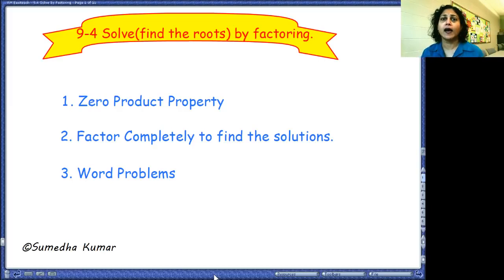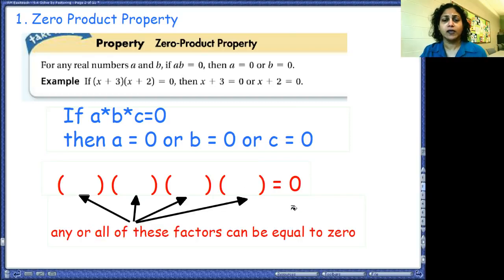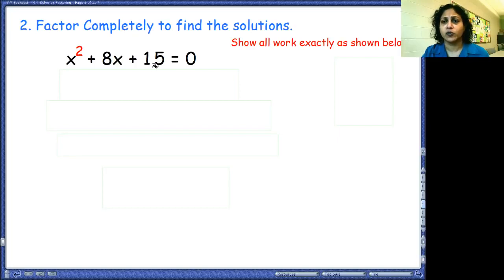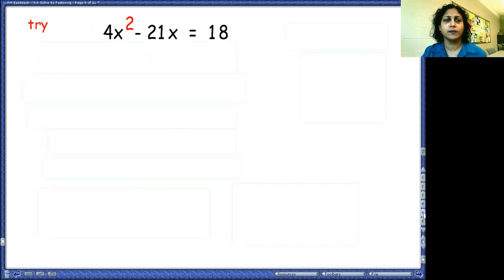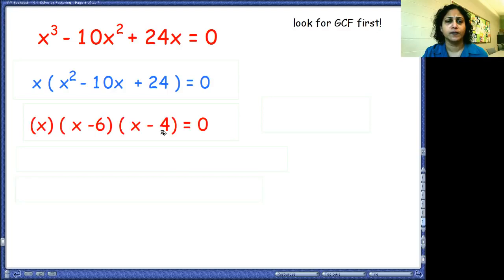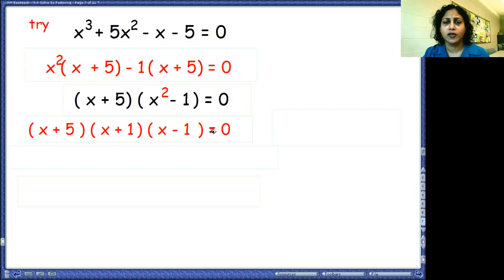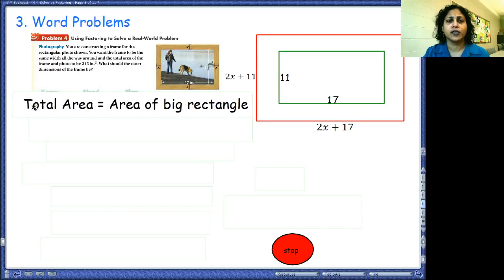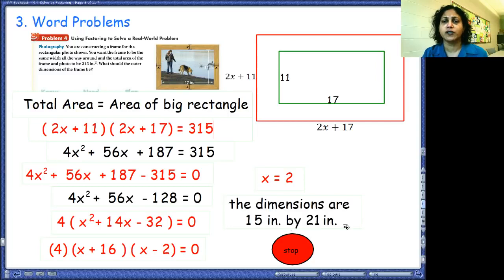9-4 Solve by Factoring